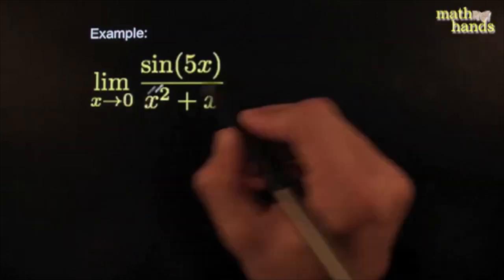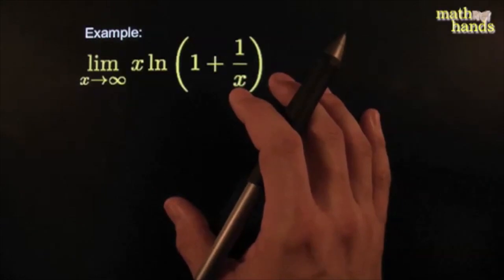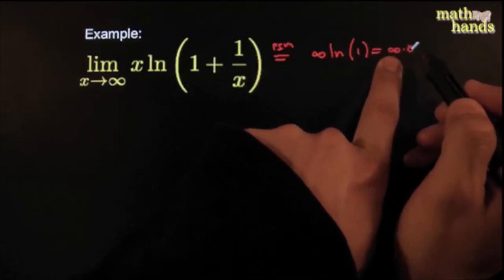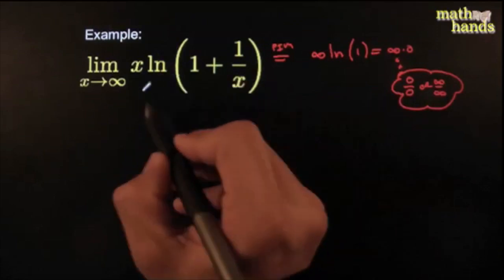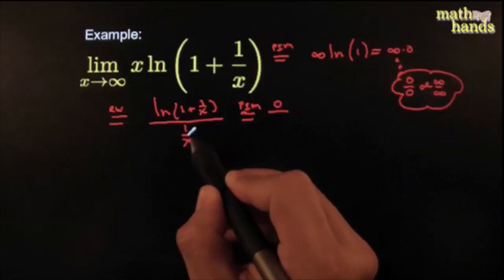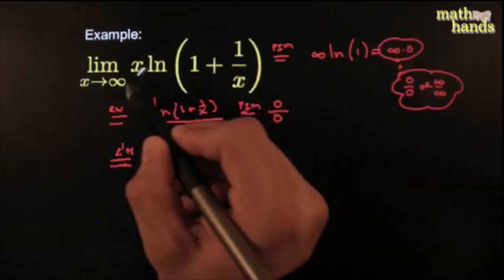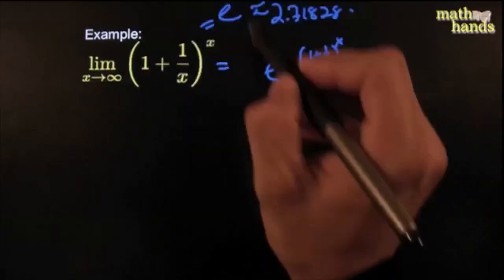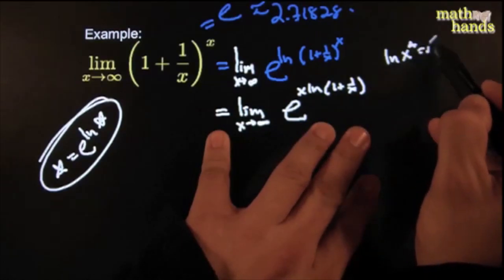150.03.01 Calculus: Derivatives good for: : L'Hopital PART 2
This video is about 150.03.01 Calculus What ARE Derivatives good for: L'Hopital PART 2